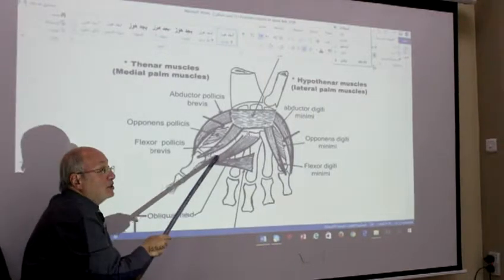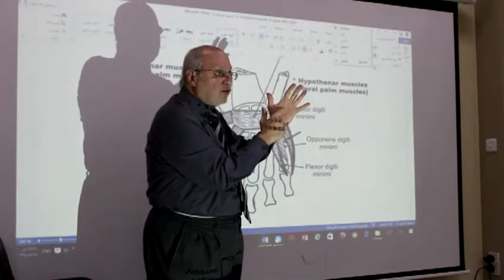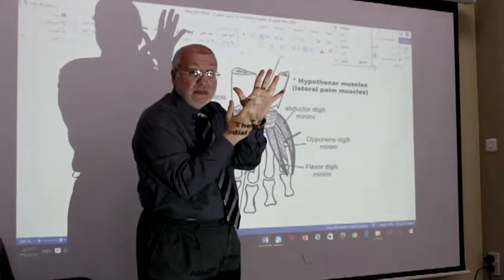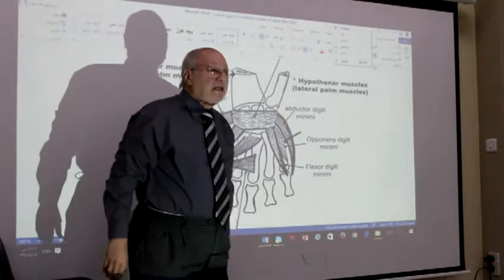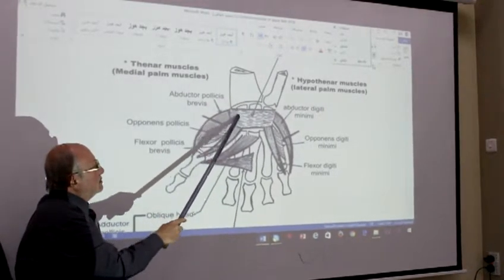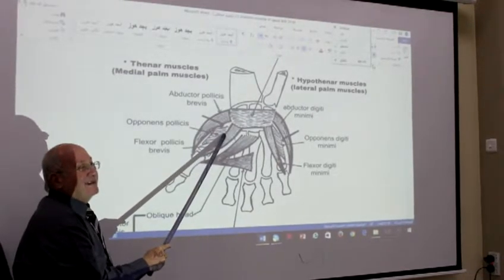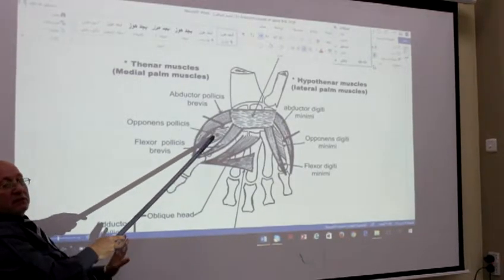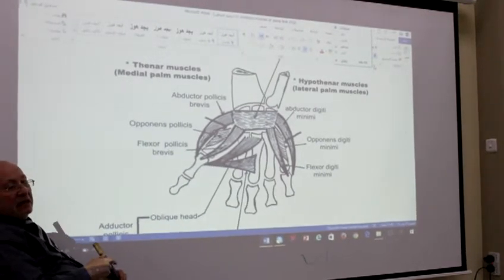Anatomy of upper limb 31 ( Muscles of the hand , part 2 ) , by Dr. Wahdan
Learn with Dr. Wahdan